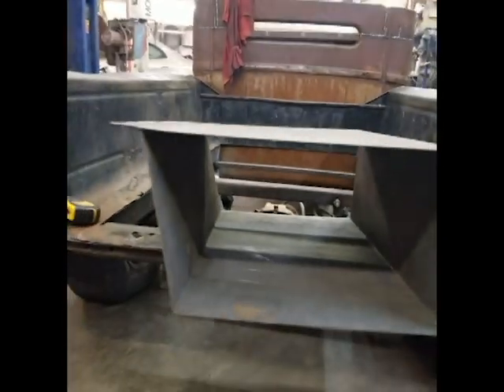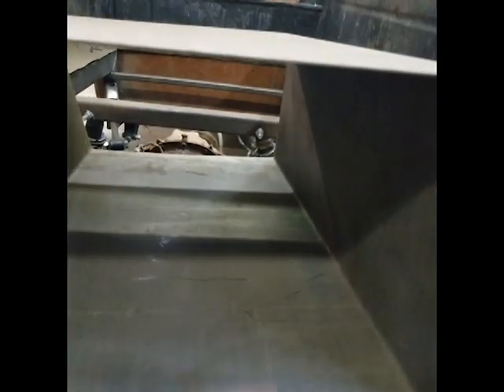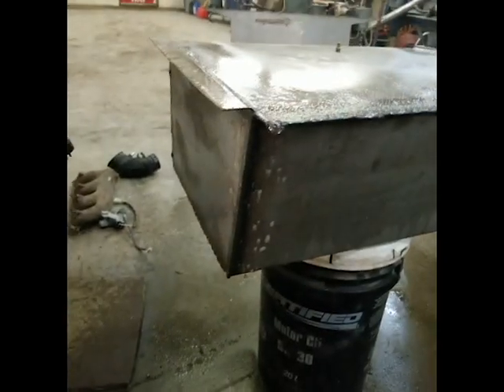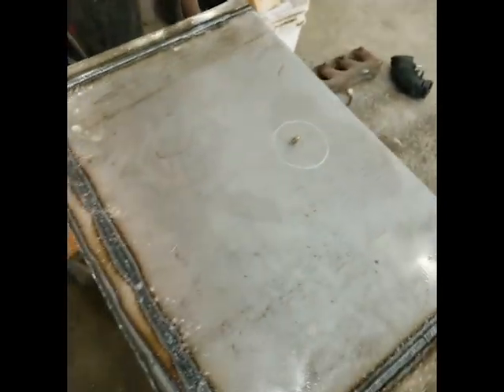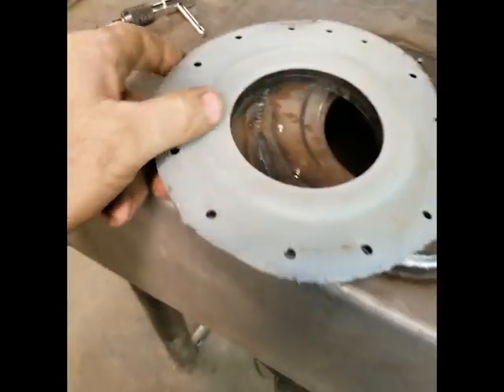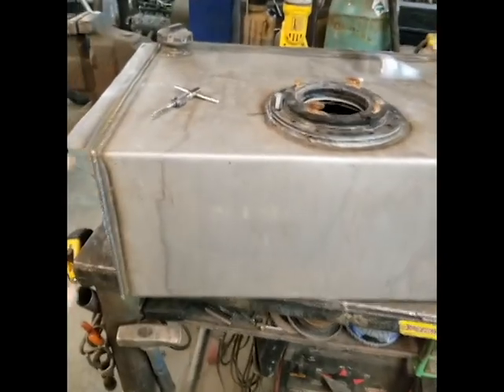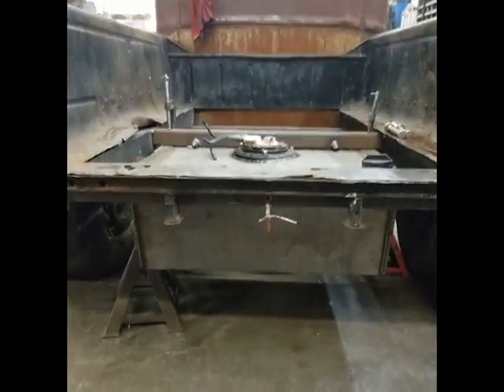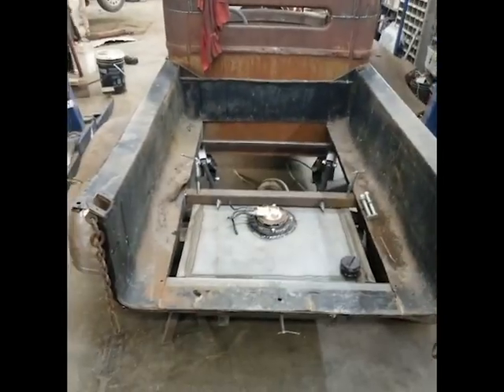Custom Fuel cell for Model T Pickup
Showing how I built the fuel cell using at stock sending unit out of a silverado pickup, for the Model T pickup that I'm building.